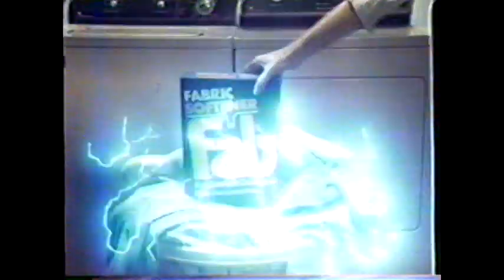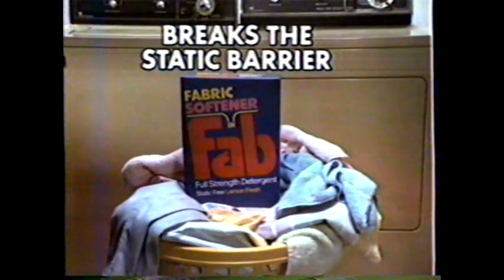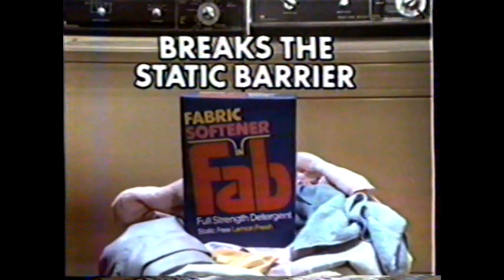1983 Fab Laundry Detergent "Socks go with the shirt" TV Commercial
This commercial aired on October 16th, 1983. It was run during the broadcast of the movie "Nighthawks" on WKAB Channel 32 in Montgomery Alabama.